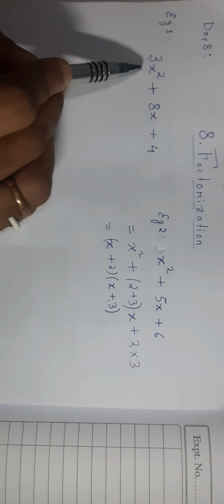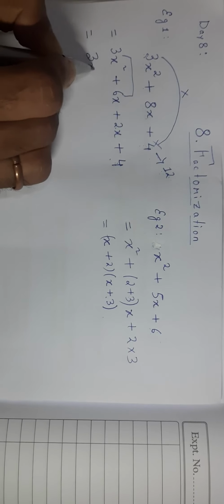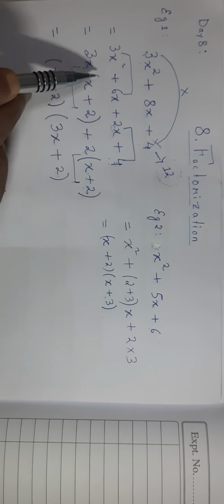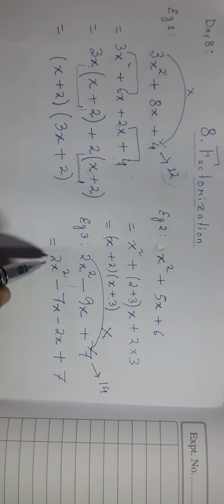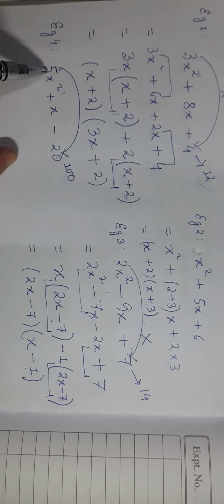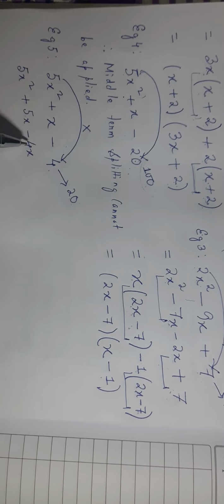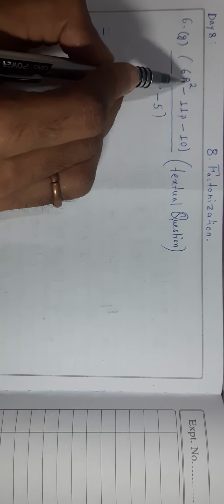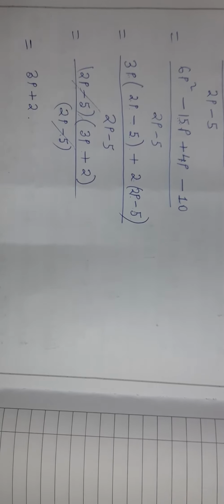Factorization05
middle-term splitting